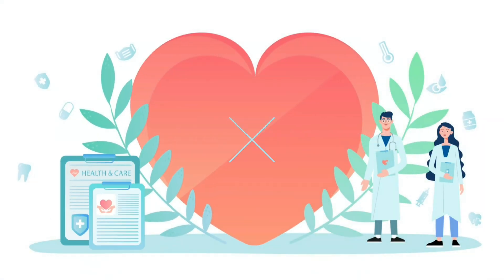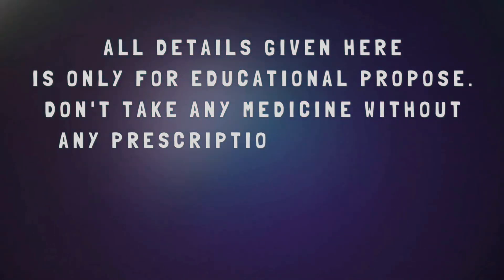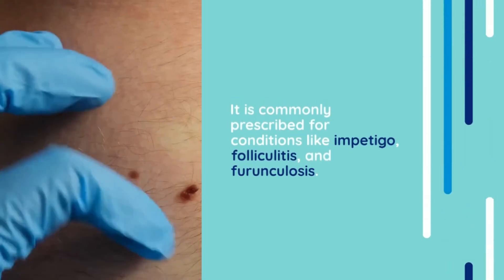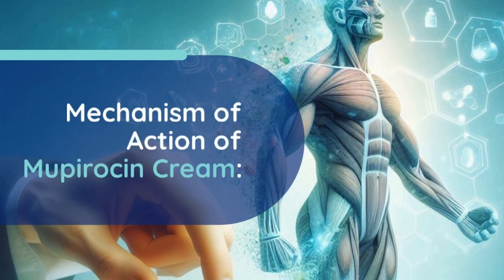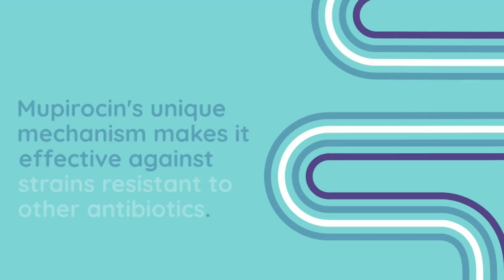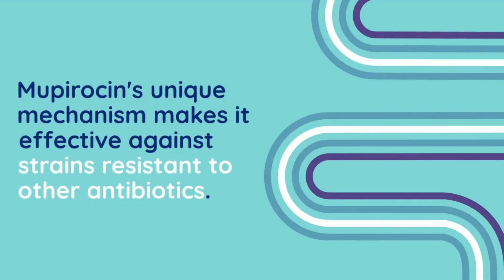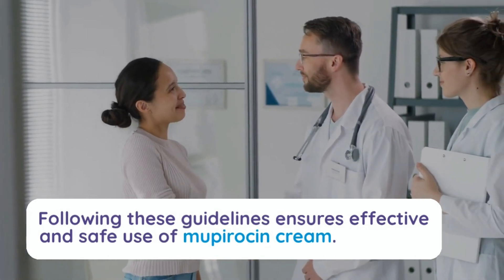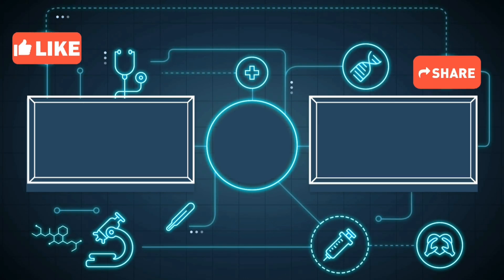Mupirocin Cream: Uses, Dosage, Mechanism of Action, Side Effects & Important Advice | MediInsights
Welcome to MediInsights, where we unlock the wonders of wellness! In today’s video, we delve into everything you need to know about Mupirocin Cream – a powerful ally in the fight against bacterial skin infections.

What is Mupirocin Cream?
Mupirocin Cream is an antibiotic ointment used topically to combat bacterial skin infections such as impetigo, folliculitis, and furunculosis. It is especially effective against bacteria like Staphylococcus aureus, including MRSA, and Streptococcus pyogenes.

Uses of Mupirocin Cream:
Mupirocin Cream is primarily used for:

Treating impetigo and other bacterial skin infections.
Addressing secondary infections in small wounds, cuts, or abrasions.
Dosage of Mupirocin Cream:
The usual dosage involves applying a small amount of Mupirocin Cream to the affected area 2-3 times daily for up to 10 days. Always follow your healthcare provider’s instructions and complete the full course to avoid antibiotic resistance.

Mechanism of Action:
Mupirocin works by inhibiting bacterial protein synthesis. It binds to the bacterial enzyme isoleucyl-tRNA synthetase, which is crucial for the bacteria’s protein production. This action halts the growth and multiplication of bacteria, leading to their eventual death.

Side Effects of Mupirocin Cream:
While Mupirocin Cream is generally well-tolerated, some users might experience:

Burning, stinging, or pain at the application site.
Itching, rash, redness, or dry skin.
In rare cases, severe allergic reactions like swelling, severe dizziness, or trouble breathing. If these occur, seek immediate medical attention.
Important Advice for Using Mupirocin Cream:

Apply only to the affected area and avoid contact with eyes, mouth, or mucous membranes.
Do not use the cream for longer than prescribed to prevent resistance.
Wash hands before and after application.
Consult your healthcare provider if there’s no improvement within 3-5 days or if the infection worsens.
Inform your doctor about any allergies or other medications to avoid adverse interactions.
Discontinue use and seek medical advice if severe side effects or signs of an allergic reaction occur.
Join us as we explore the ins and outs of Mupirocin Cream, ensuring you’re well-informed on its uses, dosage, mechanism, side effects, and best practices for use.

MediInsights – Unlocking the Wonders of Wellness

CHAPTERS:
0:00 :INTRO
0:44 :USE OF MUPIROCIN CREAM
1:21 :DOSAGE OF MUPIROCIN CREAM
1:51 :MECHANISM OF ACTION OF MUPIROCIN CREAM
2:25 :SIDE EFFECTS OF MUPIROCIN CREAM
2:56 :IMPORTANT ADVICES FOR USING MUPIROCIN CREAM